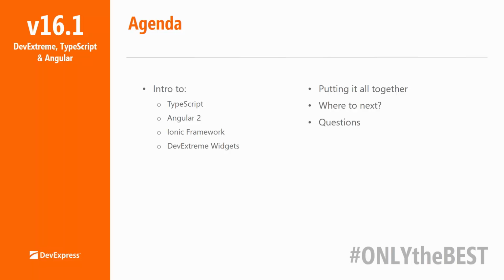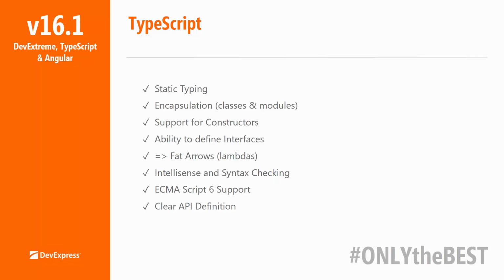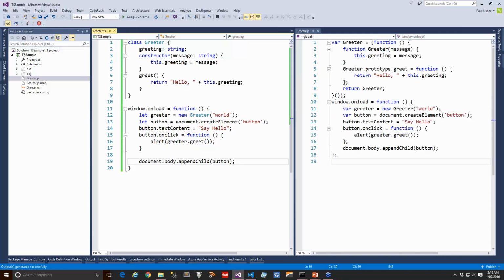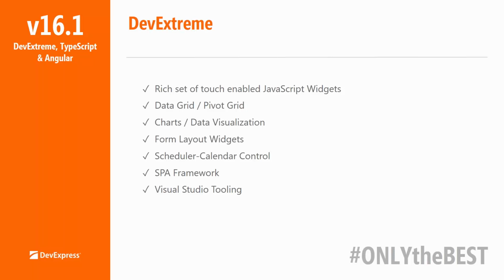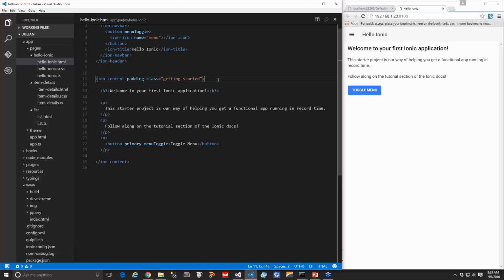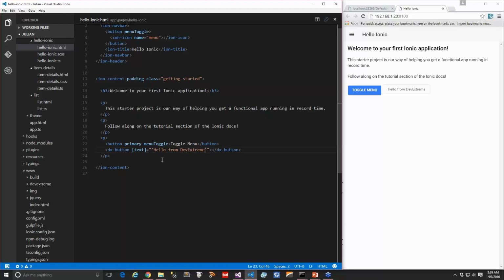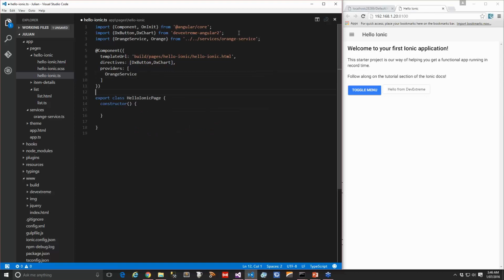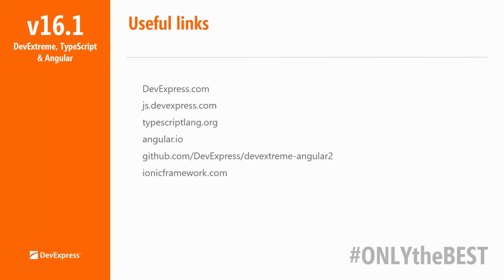Using DevExtreme with TypeScript and Angular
After presenting several successful webinars on various aspects of using DevExtreme Mobile, Paul Usher, Technical Evangelist, and Julian Bucknall, CTO, have decided to throw it all away and start over! In this webinar they will show how to use DevExtreme widgets inside Ionic framework along with TypeScript and Angular2. Join Paul and Julian as they discuss the tips and tricks of developing an application with these other technologies.